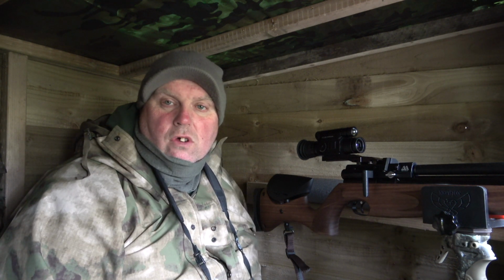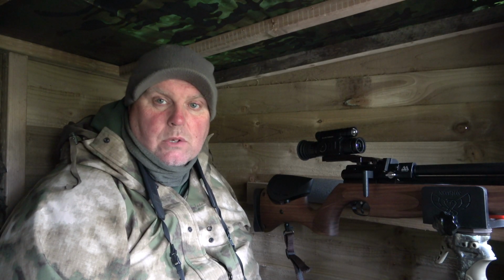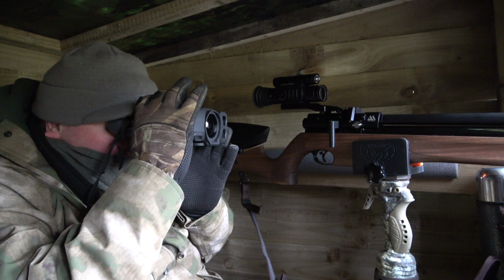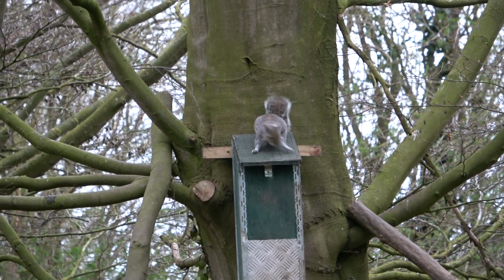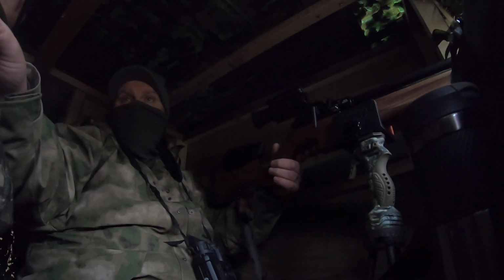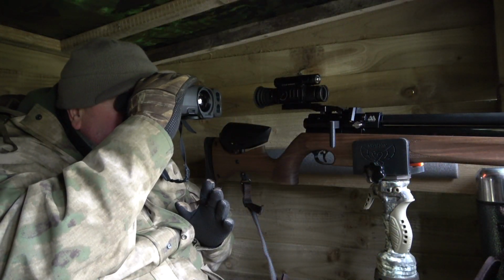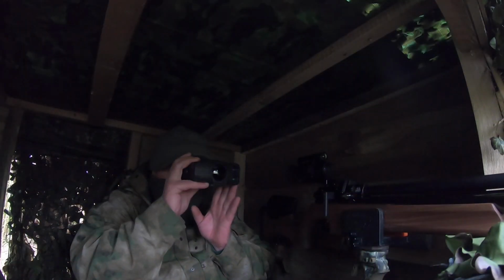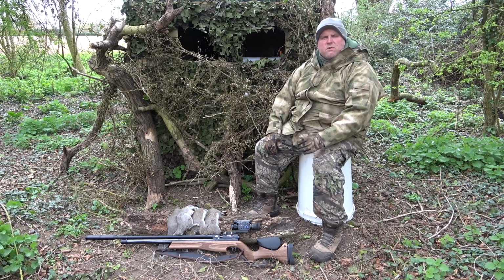First time squirrel shooting with the S510.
join me on my first time in the hide shooting the grey squirrel.
with my AirArms s510 Air rifle and pard 08 scope .I'm also using the pulsar accolades 2 a awesome bit of kit when it come to searching for your quarry in the thick canopy of the trees also the thick under growth .

I take some nice clean kills no messing .